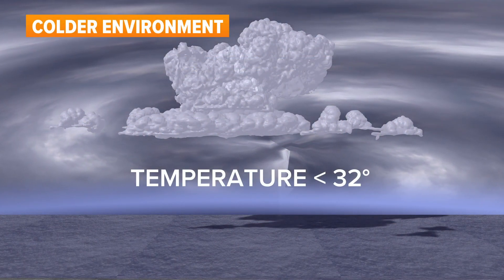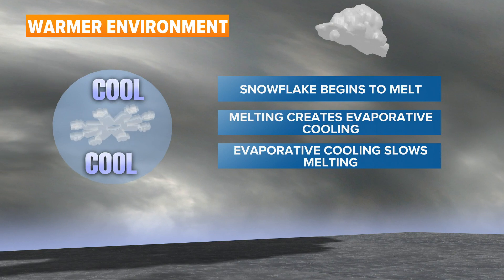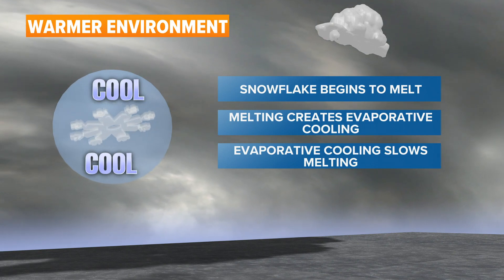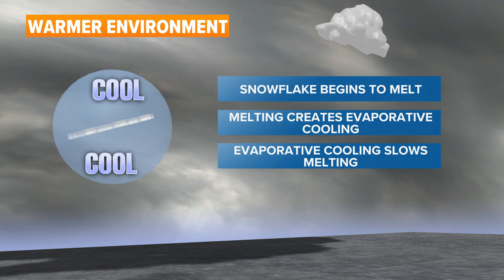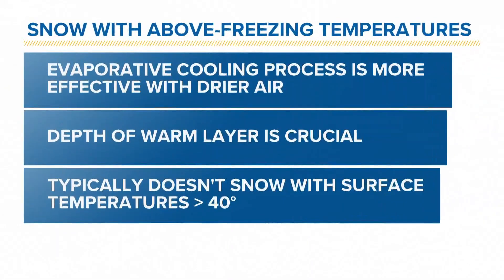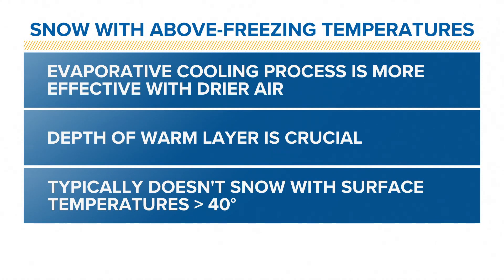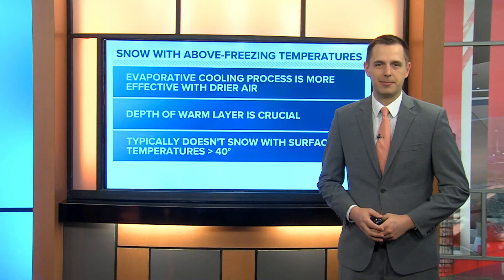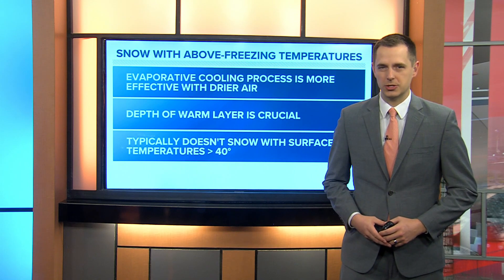How it snows when temperatures are above freezing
In certain situations, snow can occur when temperatures are as warm as the 40s